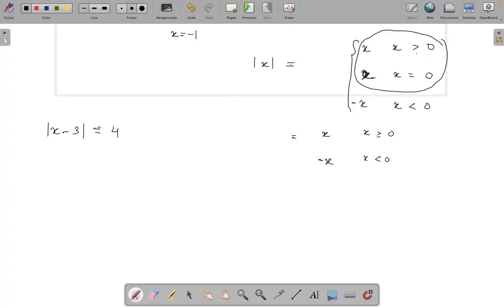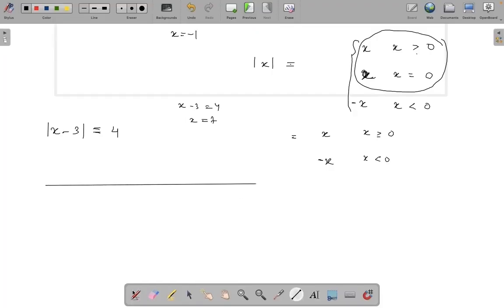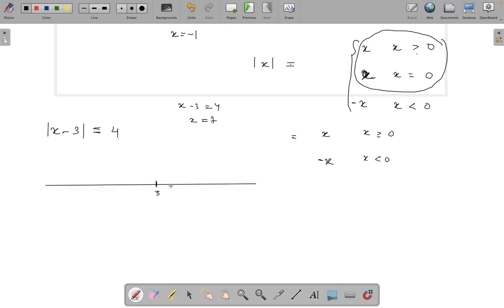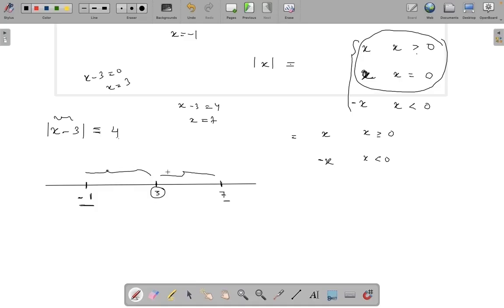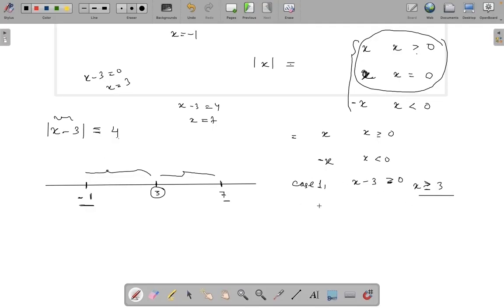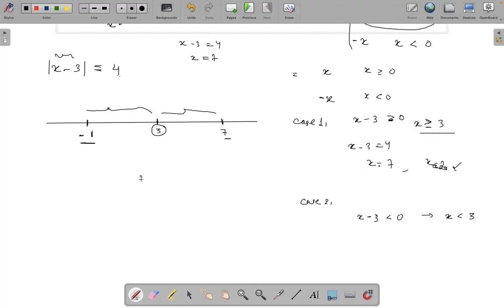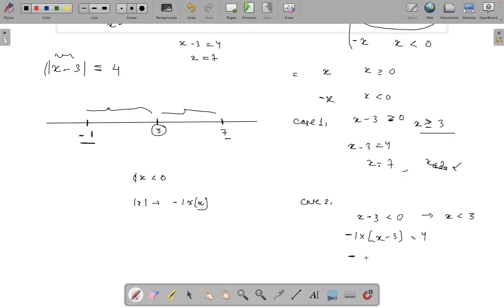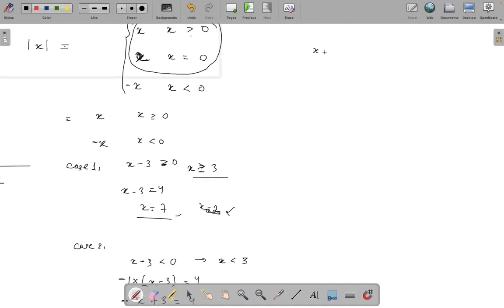Modulus | Absolute Value Function | Practice Questions